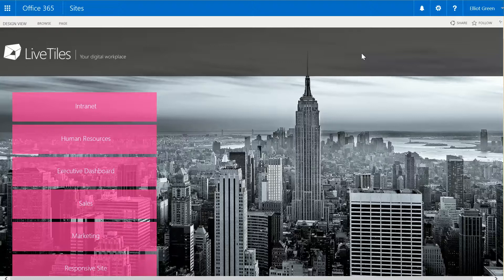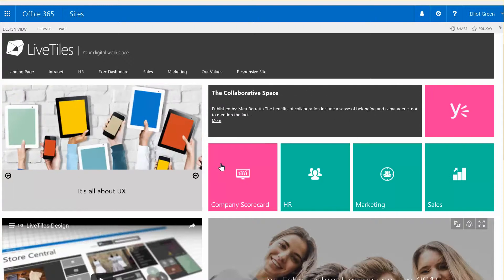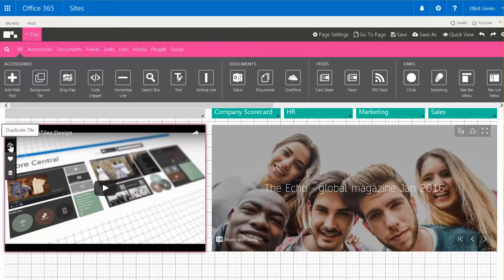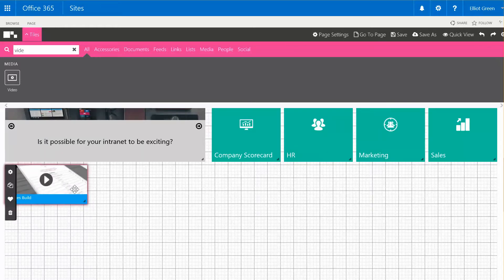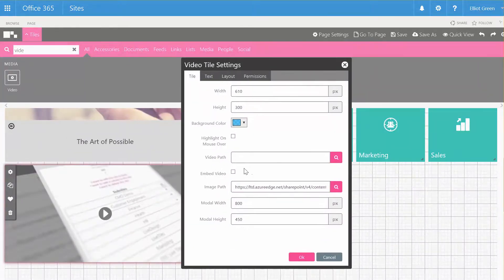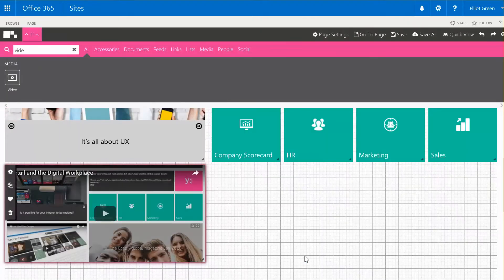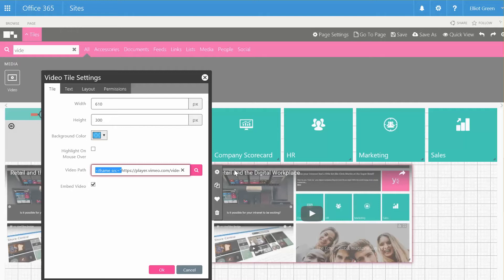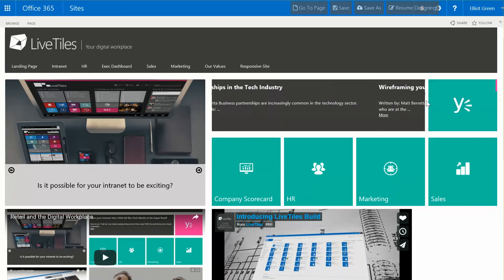How to add YouTube and Vimeo to your LiveTiles Digital Workplace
Overview on how to add YouTube or Vimeo videos to LiveTiles within SharePoint and Office 365 to help improve collaboration within your digital workplace.